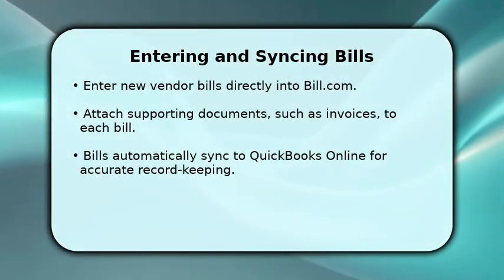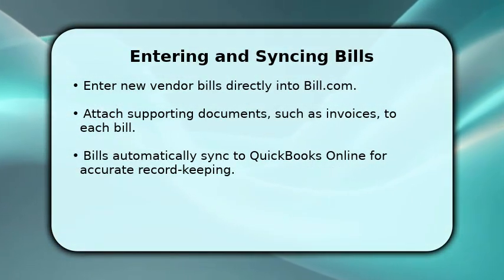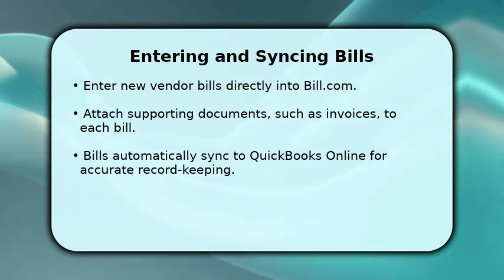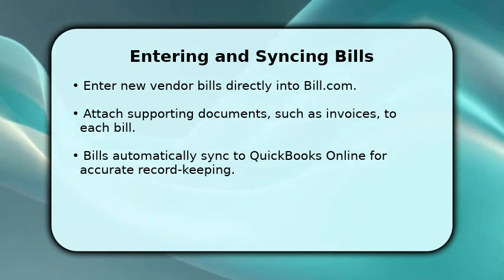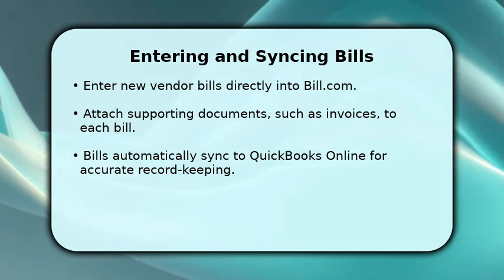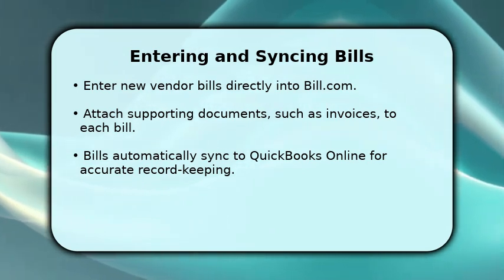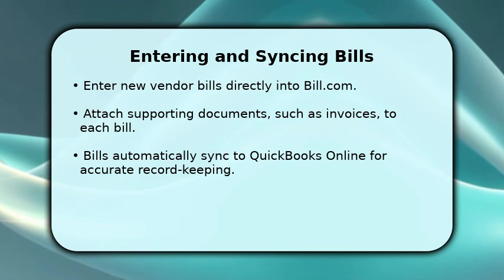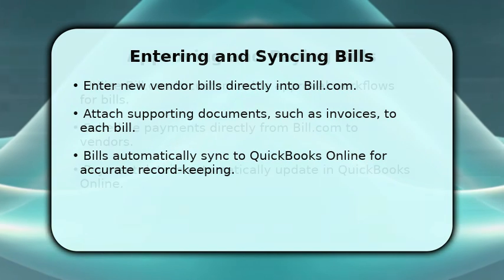How to Use Bill.com with QuickBooks Online (Easy Method)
In this video, we'll show you how to easily integrate Bill.com with your QuickBooks Online account. This integration allows for seamless payment processing and streamlines your accounting workflow. We'll walk you through the step-by-step process of setting up Bill.com in QuickBooks Online, including configuring payment settings and managing invoices.

Bill.com with QuickBooks Online, QuickBooks Online integration, Bill.com setup, payment processing in QuickBooks, accounting workflow, invoice management, online invoicing, small business accounting, cloud accounting software